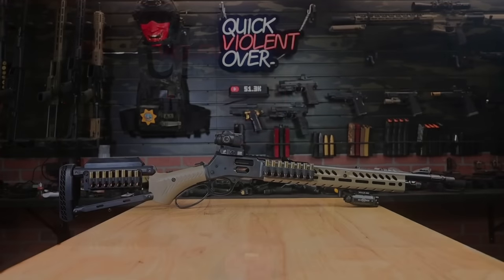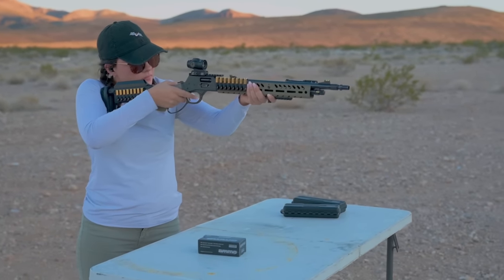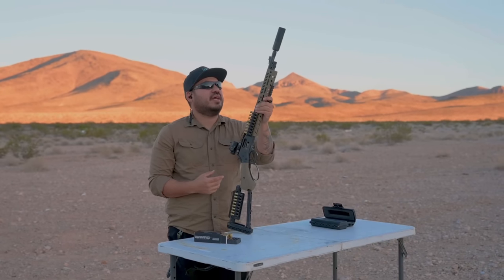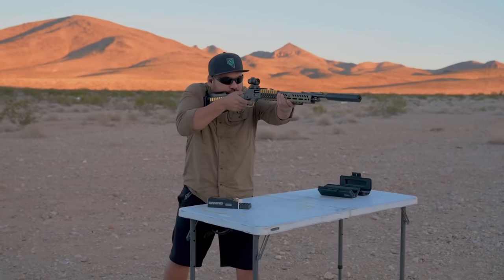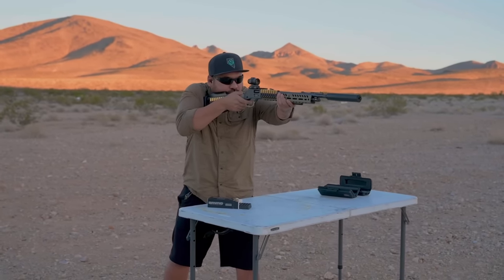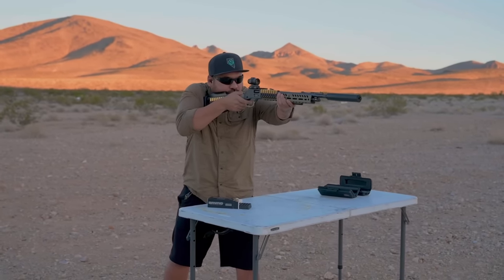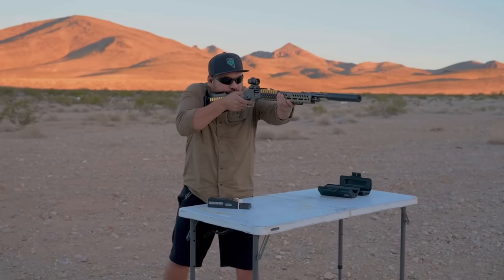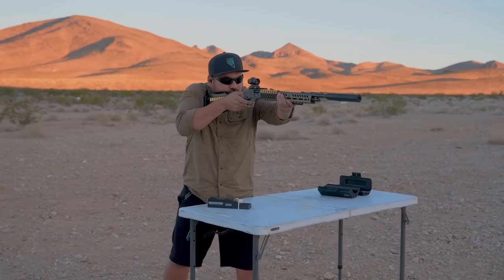Henry Big Boy X Model | Ranger Point Precision | Primary Arms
In today’s video we take a look at the the Henry Big Boy X Model Lever Action in .357!  We shoot it suppressed, unsuppressed and at night with NVGs!  Needless to say, we had a lot of fun!  Make sure to check out the QVO Reviews website for any information on gear used in this video!  Hey oh!